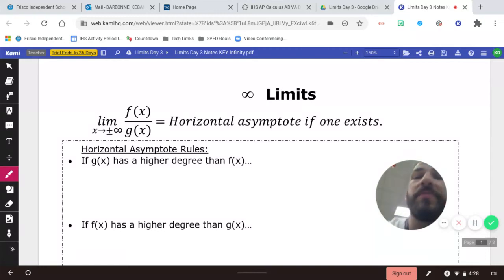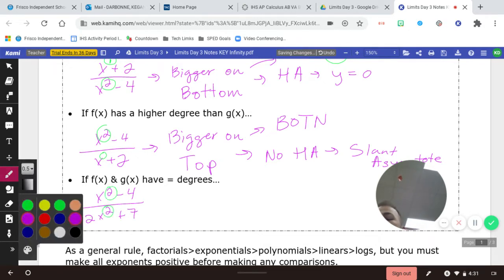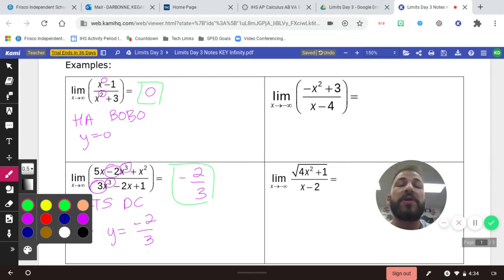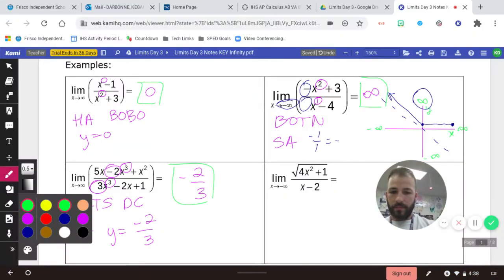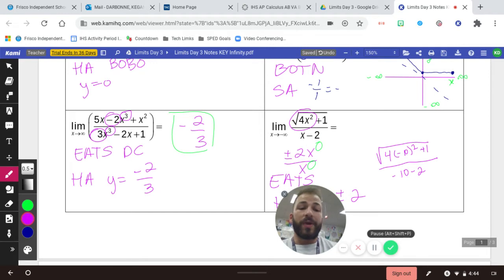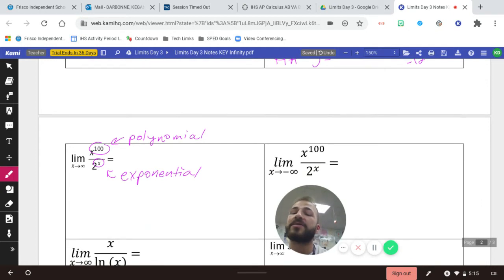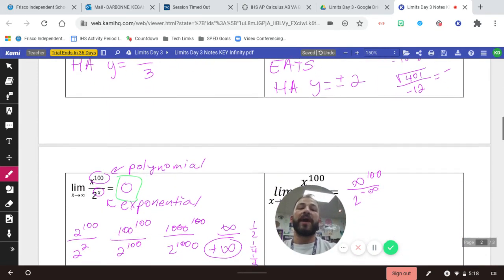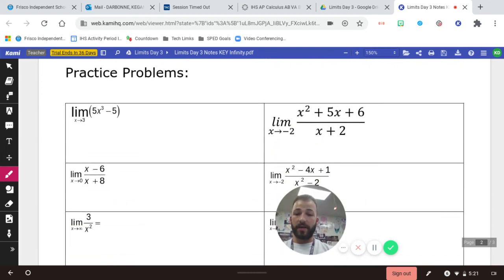Limits Day 3 Notes Video Infinity